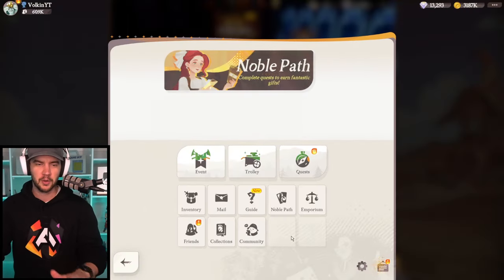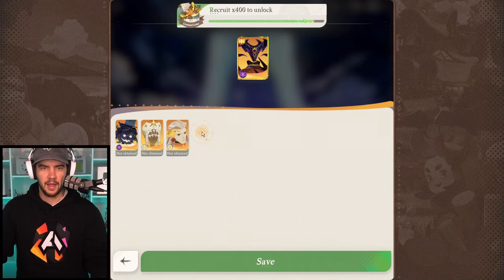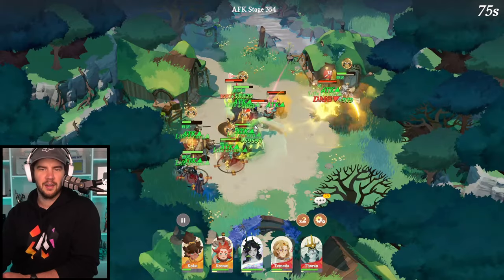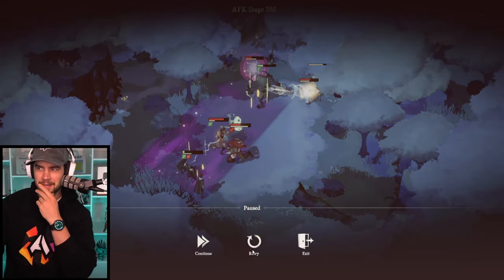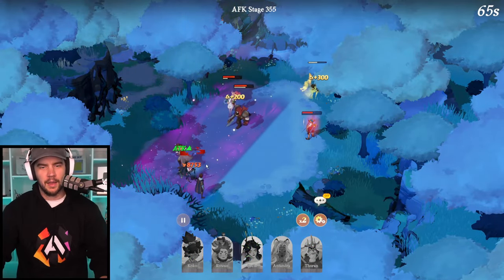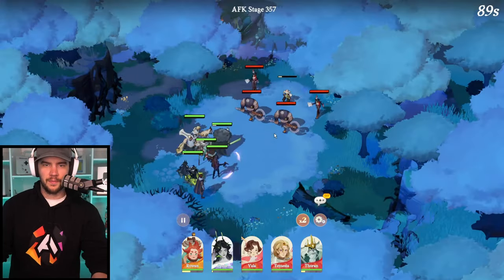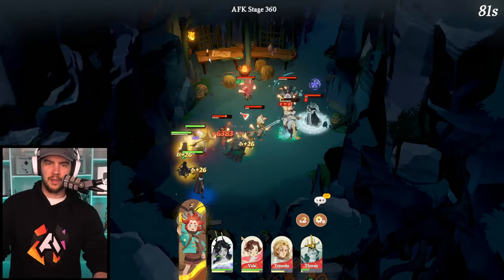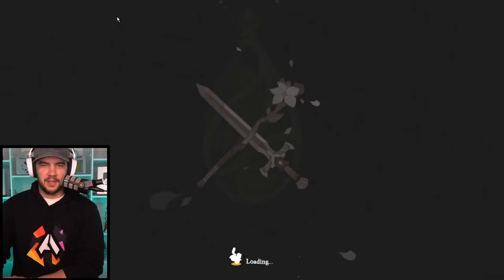3 NEW CODES - 400 F2P SUMMONS COMPLETE!!! [AFK Journey]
AFK Journey codes:
AFKJourneyspecialedd
AFKJourneypreston
AFKJourneyhi